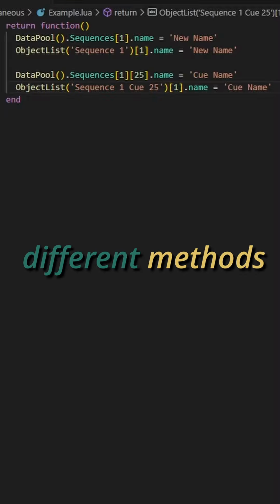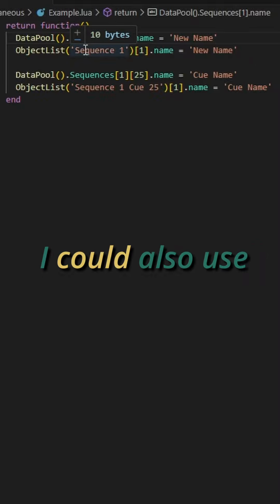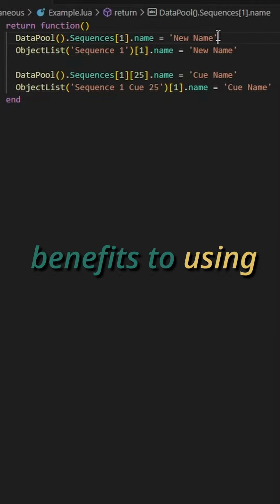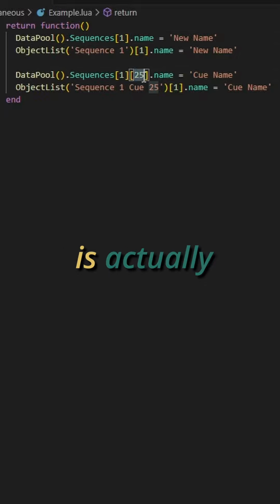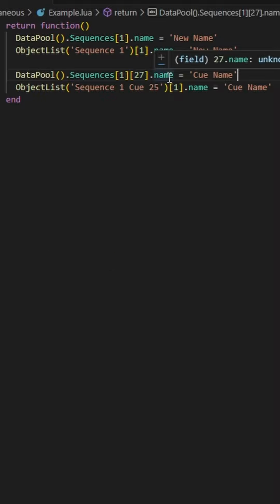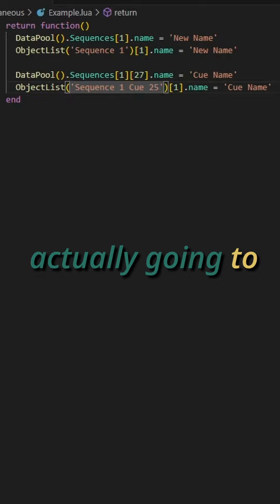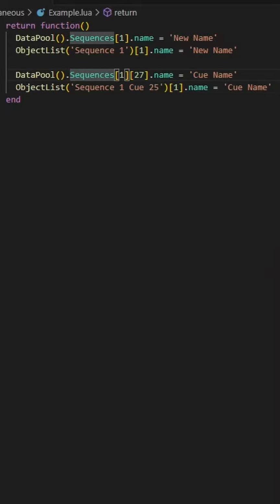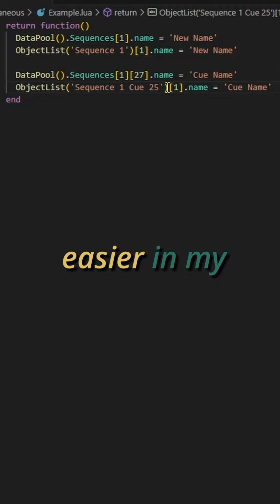Addresses vs ObjectList